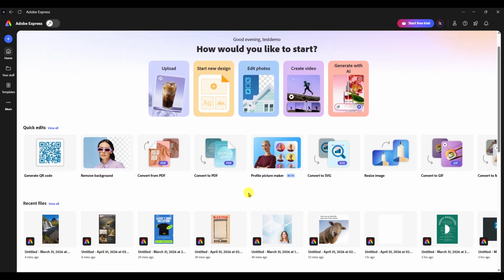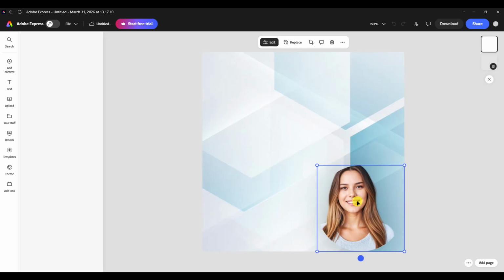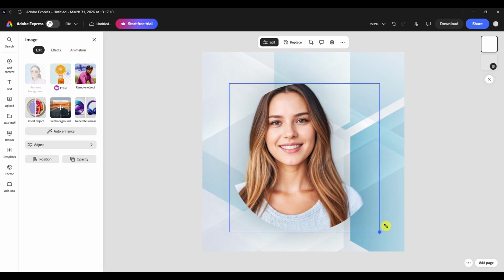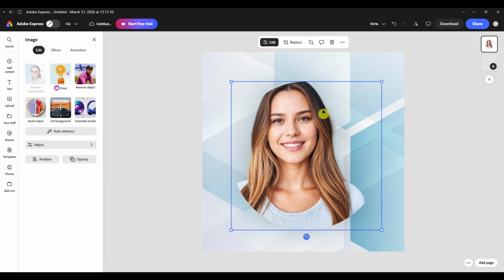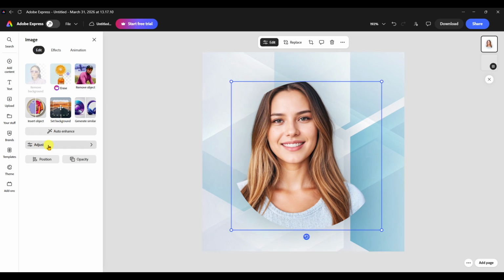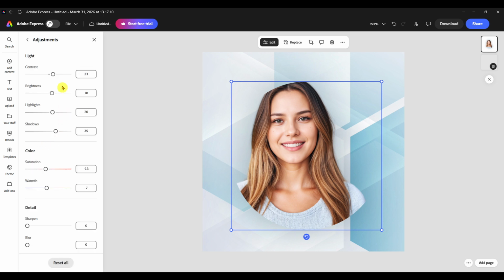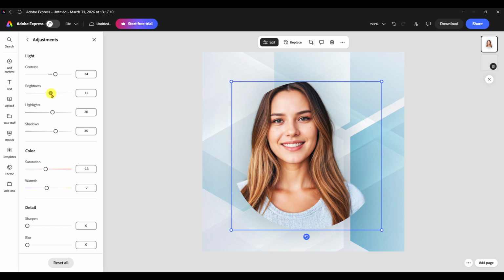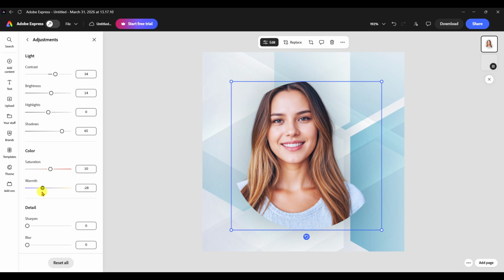How To Enhance Image Quality In Adobe Express (2026) (New Update)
How To Enhance Image Quality In Adobe Express (2026) (Complete Guide)

In this video, you’ll learn how to enhance image quality in Adobe Express step by step. This complete guide shows you how to improve photo clarity, sharpen images, and optimize resolution using Adobe Express editing tools.

We’ll cover how to enhance image quality in Adobe Express, how to improve photo quality, and how to use Adobe Express image enhancement features. You’ll also learn useful Adobe Express photo editing tips, explore image optimization techniques, and discover how to get the best results for your designs.

This Adobe Express tutorial 2026 is perfect for beginners who want to enhance images and improve their Adobe Express design projects easily.